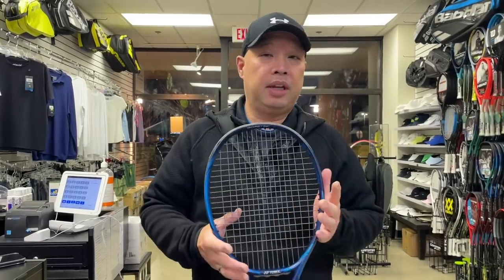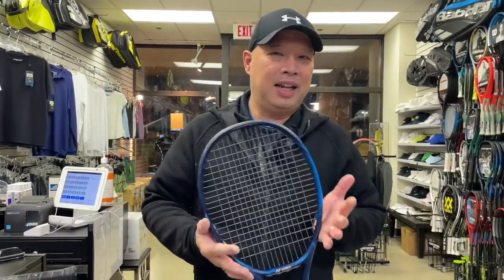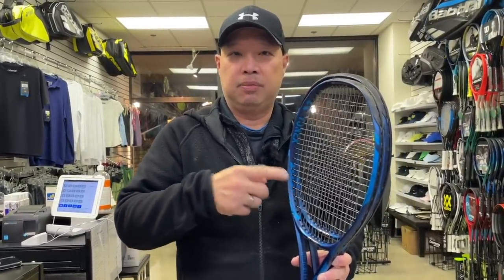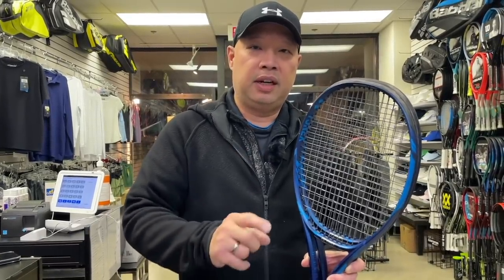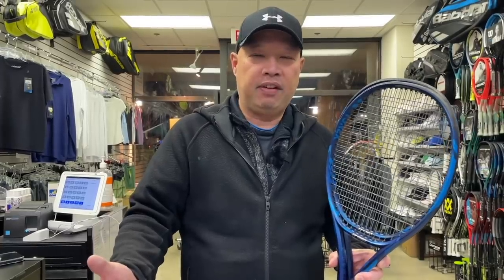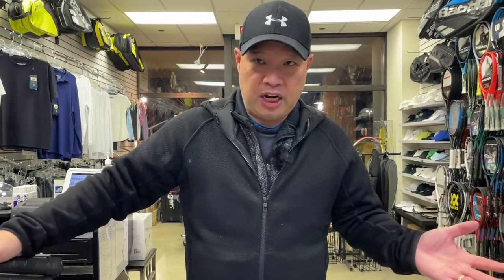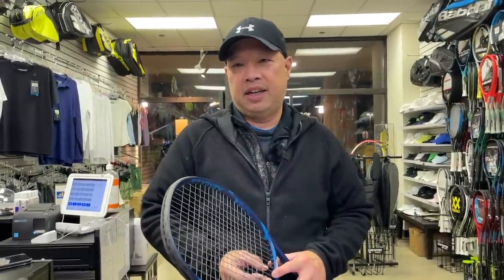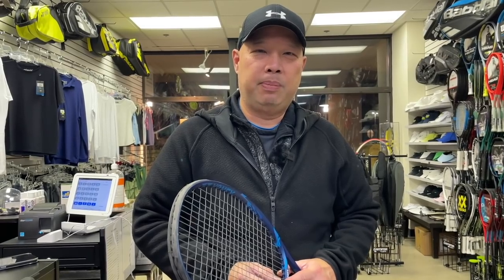WILL STRINGING A TENNIS RACKET LOSE TENSION SLOWER WHEN STRUNG AT A LOWER TENSION?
Does stringing a tennis racket at a low tension reduce the speed of tension loss?

Thank you Mike Susanto for the question.